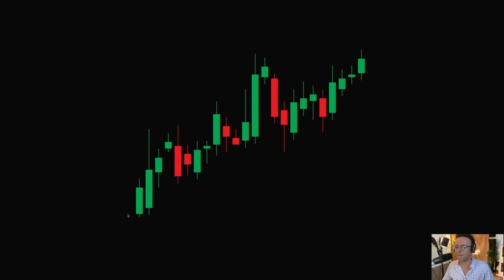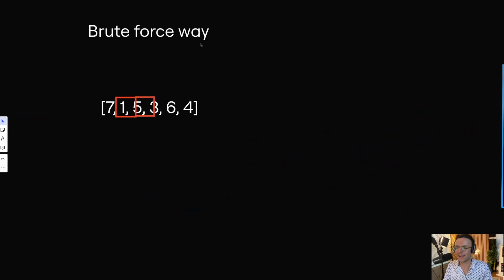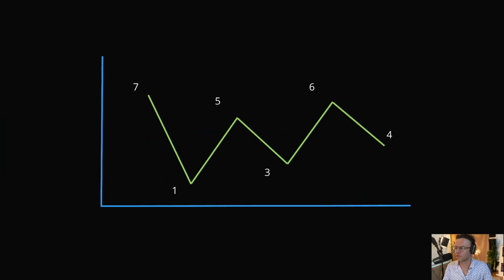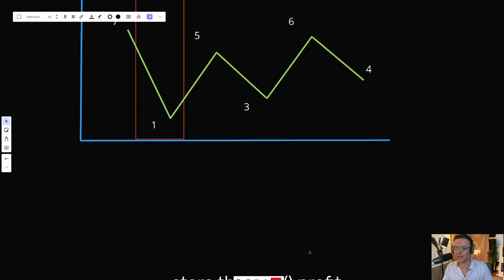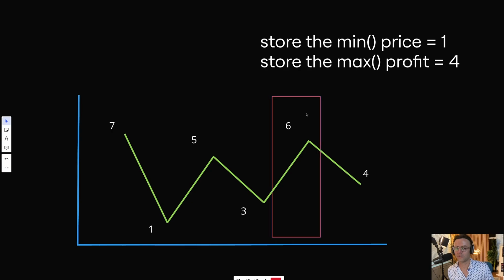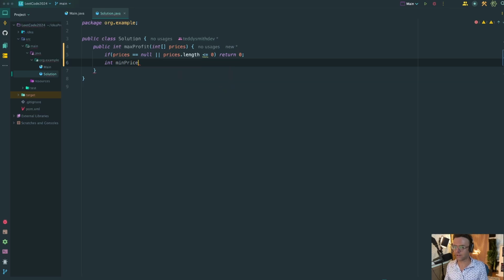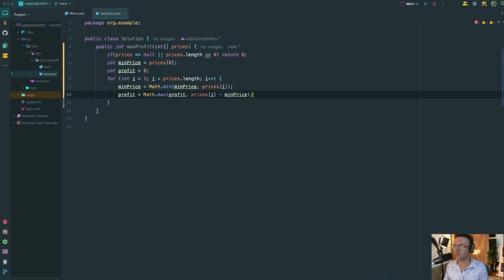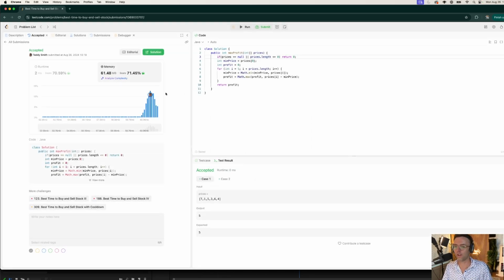Best Time To Buy And Sell Stock - 121. LeetCode - Java